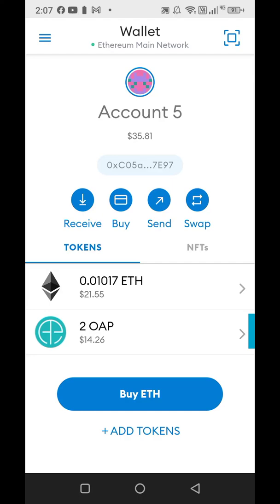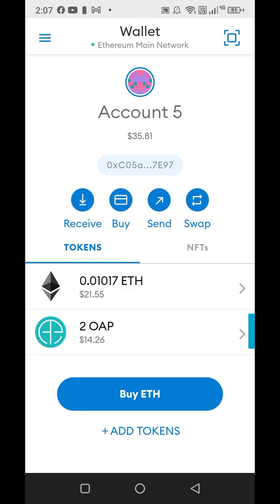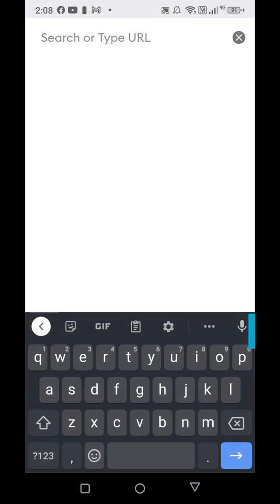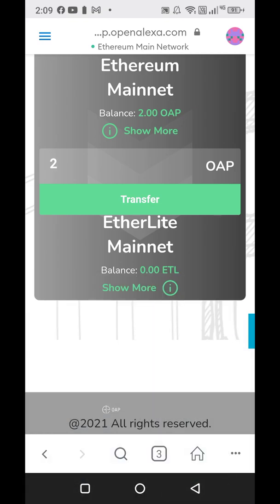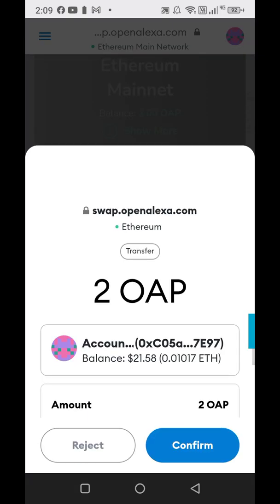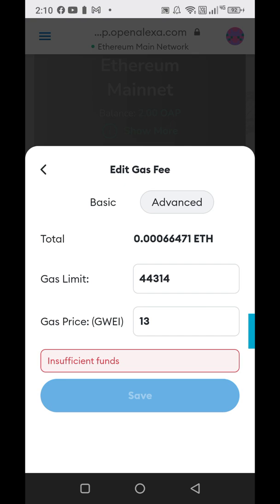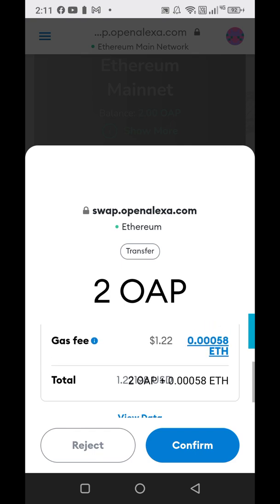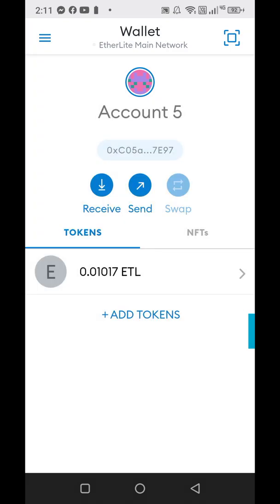How to Swap OAP for EtherLite ~ MetaMask ~ iPhone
This is for iPhone users.
If you have an Android or ClearPhone you need to do the swap on the DApps browser in Trust Wallet or on your PC.

You MUST have some Ethereum to cover the gas fees. I spent no more than $2.50 for a 55 OAP swap, but you be the judge, you have to have some or it will say insufficient funds and reject the swap.

You will need to be on the Ethereum Main Network in your MetaMask wallet. Be sure you see your xOAP that you will be converting, and you need to have some Ethereum to cover the gas fees. I spent no more than $, but you be the judge, you have to have some or it will say insufficient funds and reject the swap.

Paste this link in your MetaMask browser.
Do not try and do this in your regular browser (Google Chrome, Safari, Brave, Firefox,etc) you must go through the MetaMask browser.

Before you confirm your transaction to swap, be sure to raise your gas price manually to whatever etherscan.oi/gastracker says is the highest.

After you do the swap go back to your wallet MetaMask, change to EtherLite Mainnet and you will see your ETL show up there when it's completed. You cannot see your ETL with any other coins, they only show up in their mainnet.

If you have not added the EtherLite Mainnet to your MetaMask wallet yet follow the steps in this video and the description.

(You must answer the questions to join me!)

I offer one on one coaching. Let's chat and see if it's a good fit.

By invitation only ~  We have a Crypto Fundamentals Mentorship Group as well to help you learn more. Locking arms with a mentor and a community will help you fast-track your journey in the crypto space and set your life up for freedom and life-changing wealth.

We will talk about:
Crypto Basics 101
Fundamentals
Which crypto coins to invest in
Crypto exchanges
Cryptocurrency wallets
Crypto trading
Q&A
Trading
Accountability and Creating Habits
Passive income opportunities
How to multiply streams of income
How to use your money and think of it in a different mindset.
Set your life up for life-changing wealth. and learn Financial Freedom!